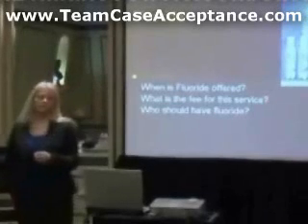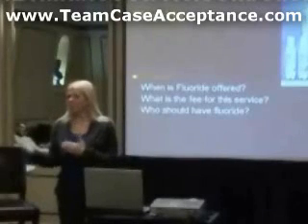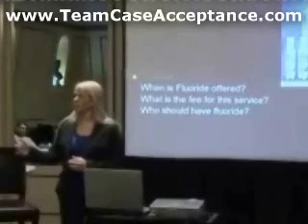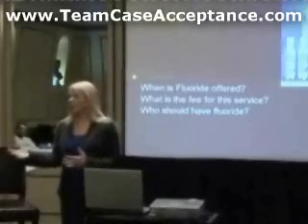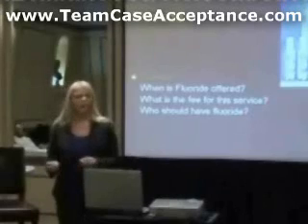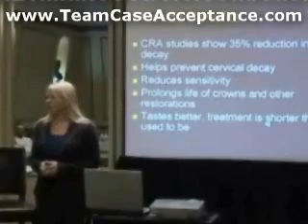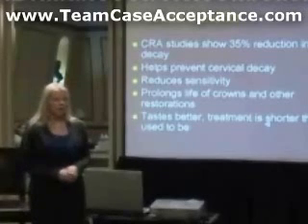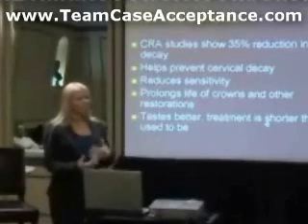Wendy Briggs|Team Case Acceptance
Free DVD Reveals the Truth About Lost Money that is Walking Out of Your Office Right Now.  Close the Door on Missed Opportunity Forever!